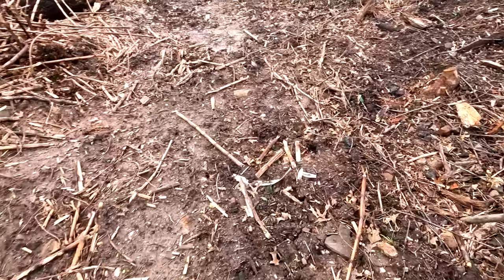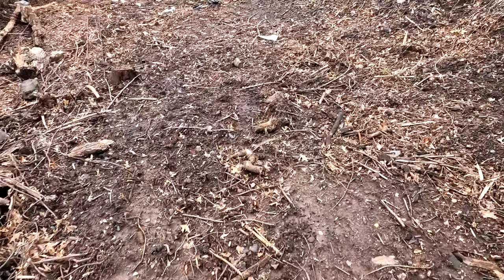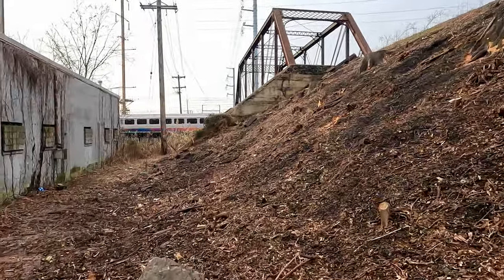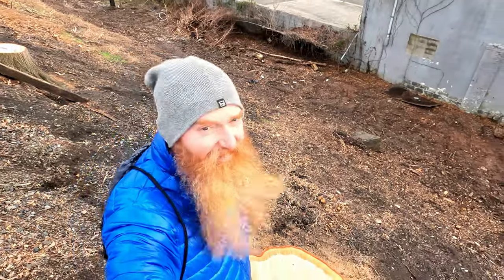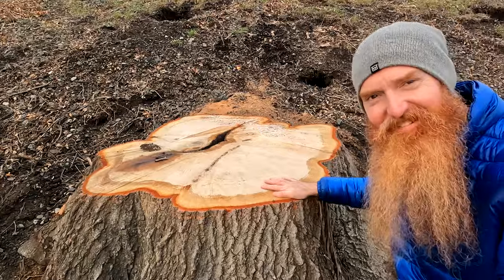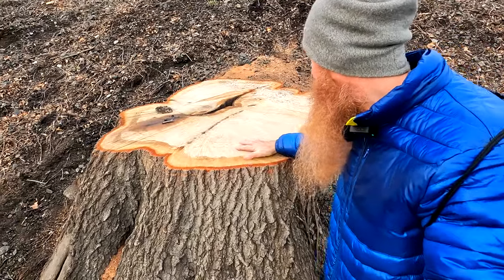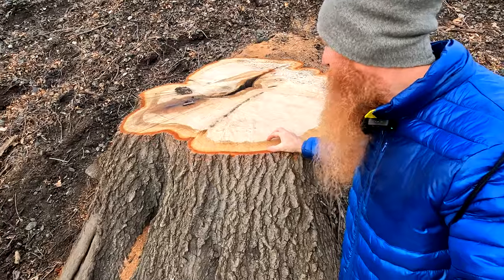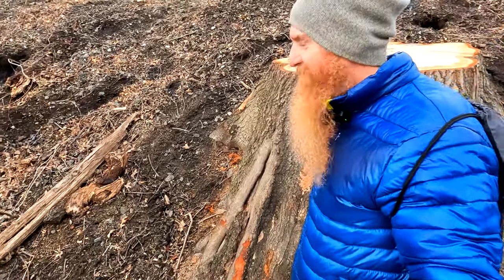Urban Exploration: Abandoned Rails & Hidden Trails in Linden, NJ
Join me on a unique urban exploration adventure in Linden, NJ, as we discover abandoned railroads, hidden brooks, and the stories they hold. Starting at the intersection of the New Jersey Transit and the long-forgotten Staten Island Rapid Transit (SIRT), this winter hike takes us through historic landscapes, past graffiti-adorned cargo trains, and along the neglected beauty of Peach Orchard Brook.

Along the way, I share my thoughts on the impact of social media on today’s youth and the importance of filtering negativity. Our journey reveals the unexpected beauty and intriguing history lurking in urban settings, encouraging us to see our surroundings through a new lens.

Your support helps us explore more hidden gems and share their stories with you

Chapters:
0:00 Intro
3:00 SIRT crossing NJTransit
5:05 Bridge over Linden ave
5:51 Big Stump
7:28 Be Neo
10:26 Gentlemen's Club
13:06 Peach Orchard Brook
18:16 Under the SIRT/bridge
21:27 Bridge Cat
25:17 Rail Cars Up close
28:08 Magical Bicycle
30:59 Dusk Trains